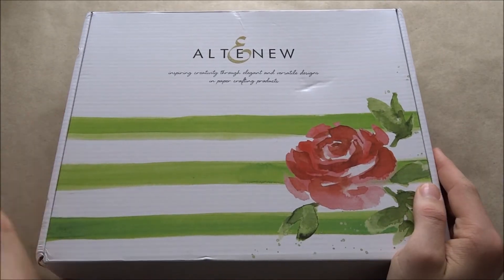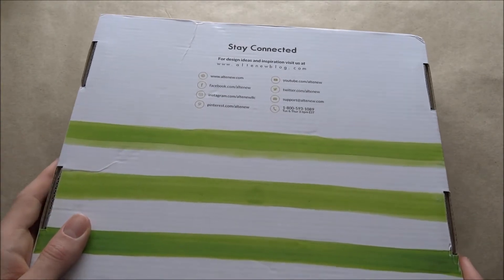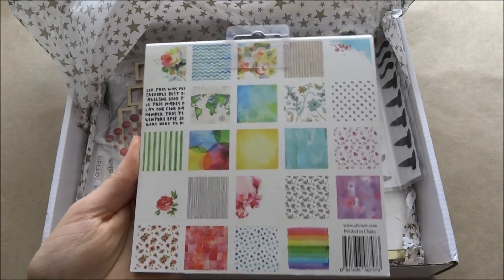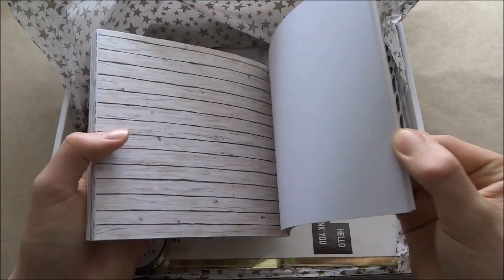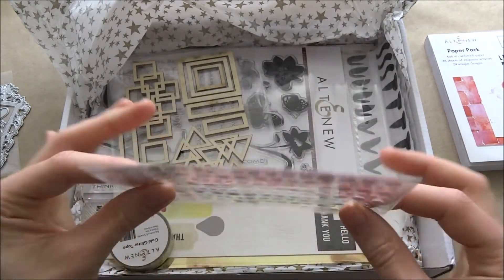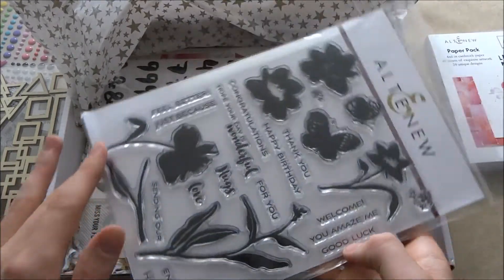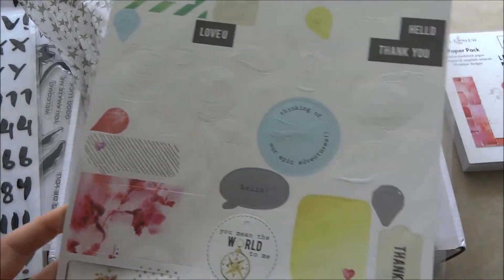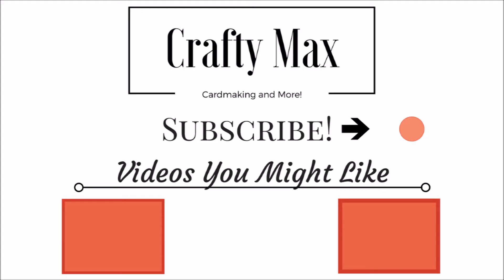Altenew New Day Card Kit Unboxing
So this is the first  day in my Altenew New Day Card Kit Week.
I thought it would be a good idea to know what I am working with and I decided to show you all too.
I love this kit by Altenew and it makes it so easy to make easy, pretty cards

You can buy everything apart on the Altenew website if you don't like it all

Links!

It's Free!!